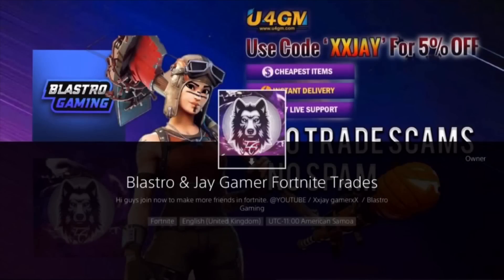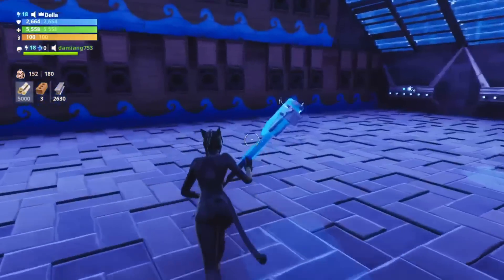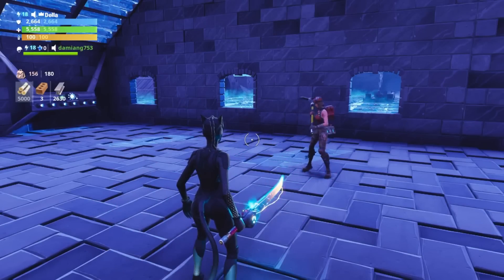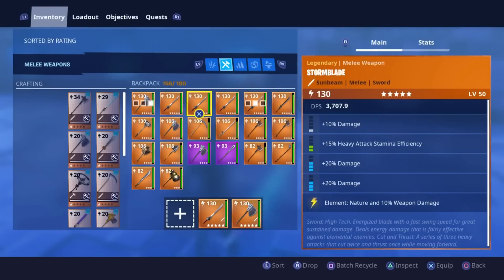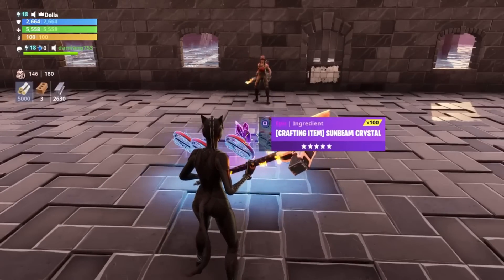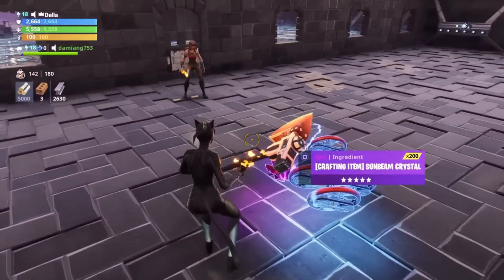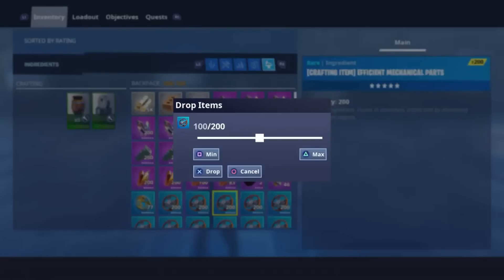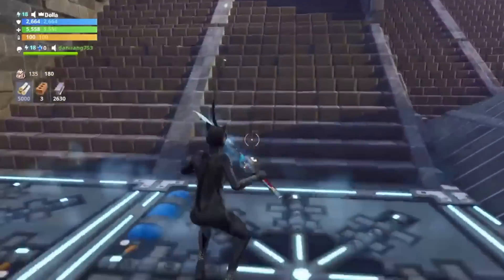So I Bought All Legacy Stormblades in Fortnite Save The World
Code JAYDELLAMINA
All in capitals

if you guys did enjoy the video let's see if we can get 150 like on this video :)

here is some new and old Fortnite videos enjoy :)

HOW I GOT THE EON SKIN FOR FREE! Fortnite Battle Royale
Best Birthday day Llama Opening Fortnite Save The World
New Working duplication Glitch Save The World!
So I bought a Gun That NO ONE HAS! Fortnite Save The World
NEW working Unlimited Material GLITCH Fortnite Save The World!!